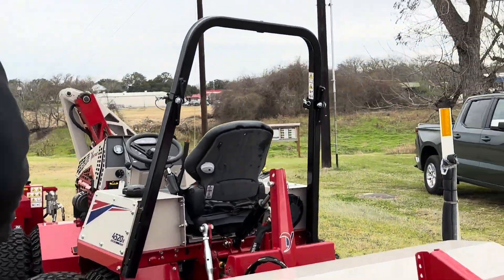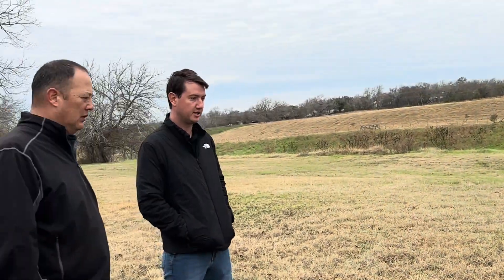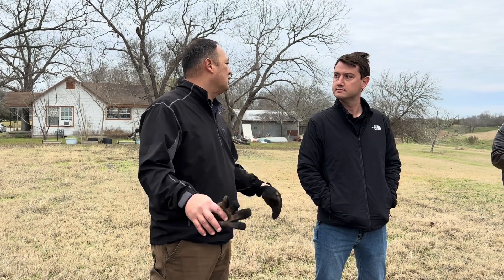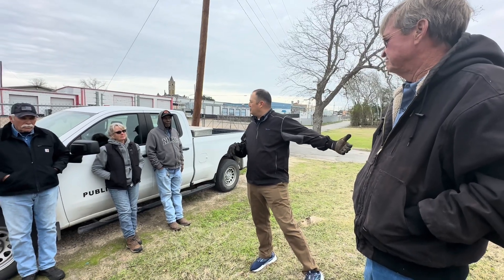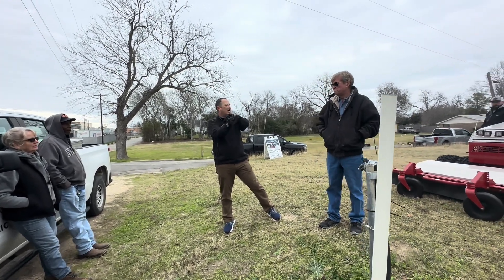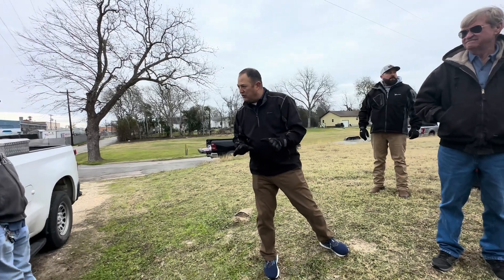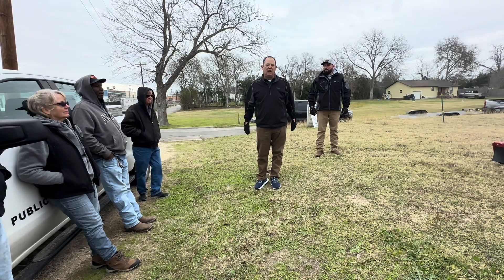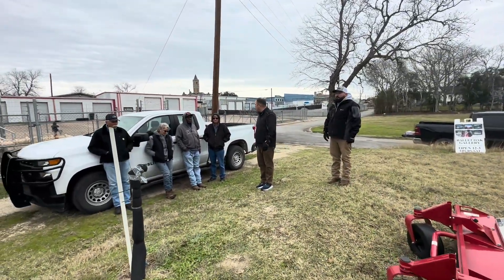2024 Ventrac Demo on Lavaca River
The public was invited to a Ventrac Tractor Demo showcasing the Ventrac with the Tough Cut attachment, highlighting its dual wheels and Flexframe in action on uneven terrain and steep slopes.
Event Details:
• What: Ventrac Tractor Demo
• When: January 14, 2025, at 10 AM
• Where: 5th Street Public Lavaca River Access (SE side of Hwy 77/90, Downtown Hallettsville, TX, Lavaca County, by the Post Office)
• Free Admission: Donuts will be served while supplies last
• Why: To witness the speed, safety and ease of maintaining public access to the Lavaca River.
The Hallet Oak Foundation's Friends of Lavaca River group is committed to preserving and maintaining public access to the Lavaca River. They are fundraising to purchase a Ventrac as part of their civic sustainability program, helping to create a safe and accessible space on 5th Street for local schools and the community to connect with the local ecosystem and native plants.
About the Hallet Oak Foundation:
The Hallet Oak Foundation, a 501(c)(3) nonprofit, operates Hallet Oak Gallery, dedicated to showcasing exhibits and events focused on Science, Technology, Engineering, Art, and Math (STEAM).
In addition to its public exhibits, Hallet Oak Gallery offers half-day tours for local schools and organizations. These tours provide hands-on learning experiences through visits to the river, followed by discussions at the gallery to reinforce the lessons learned.
Come join us for this free hands-on demonstration and help bring support to this important community initiative!